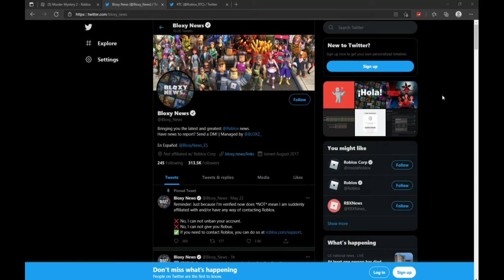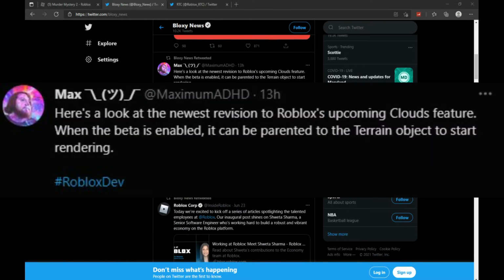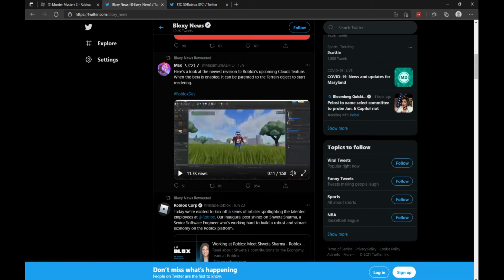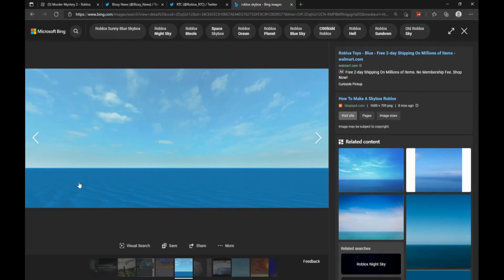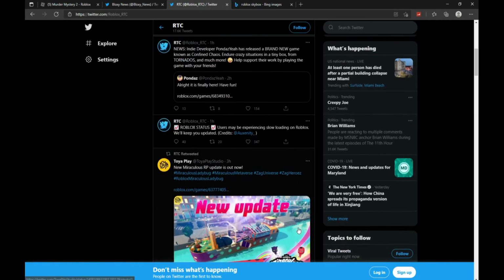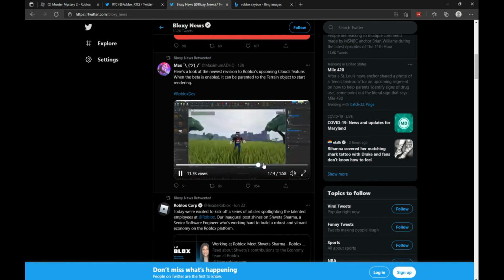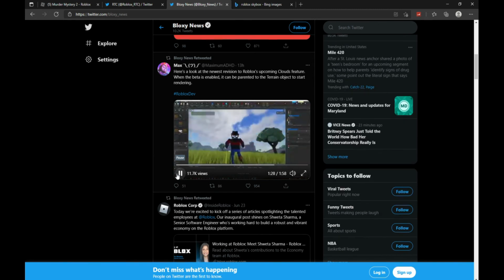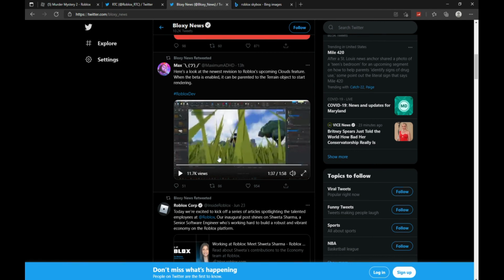Roblox is adding CLOUDS...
Roblox News Drama Clouds RTC BloxyNews RobloxStudio Hey guys today I discuss a new upcoming Roblox feature... Clouds, I know honestly for most people it won't effect them, but for Roblox Studio users this is a HUGE UPDATE!